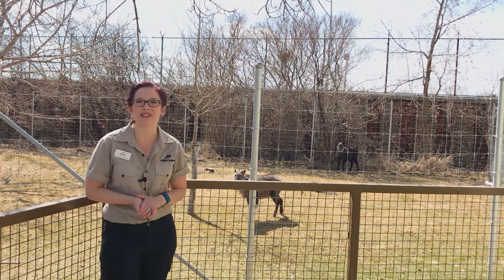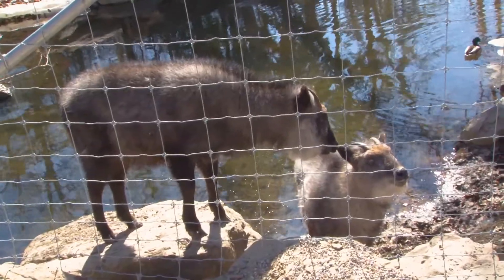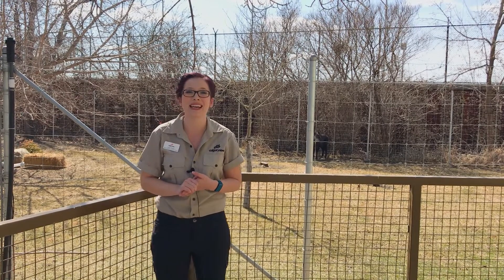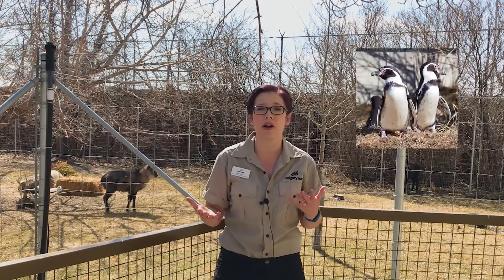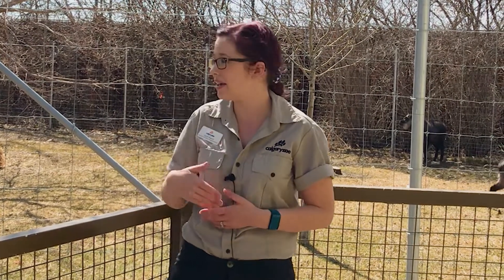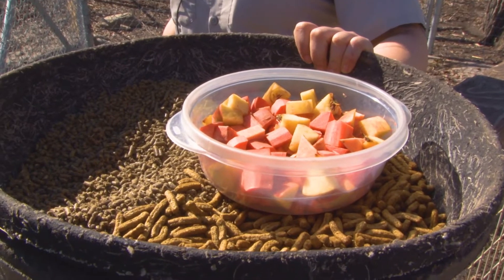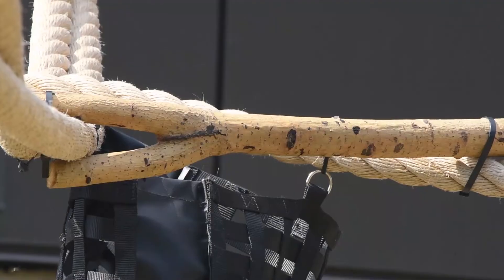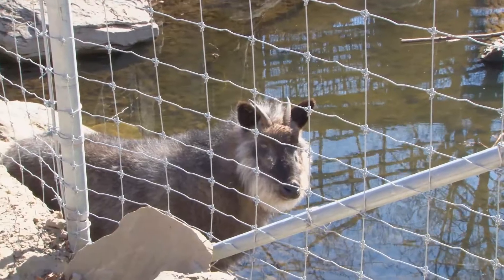Daily Dose At Home: Training, Shifting & Recall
Join Lauryn in today’s Daily Dose at Home as she delves deeper into habitat rotations, and how training, shifting and recall is an essential part of our care routines. Download the PDF to see if you can match up a few human examples of recall sounds with their sources in your at home challenge.